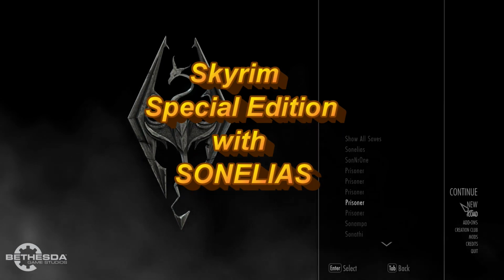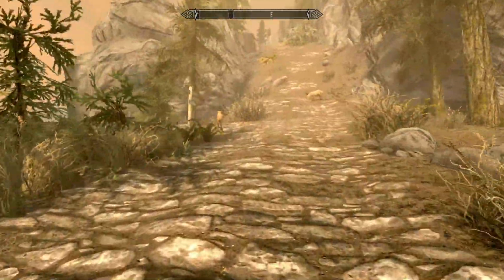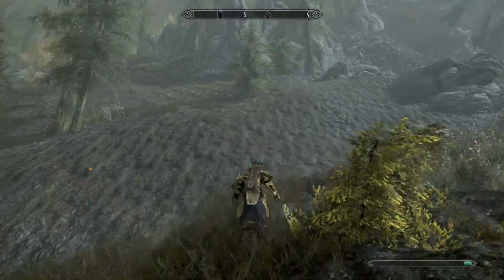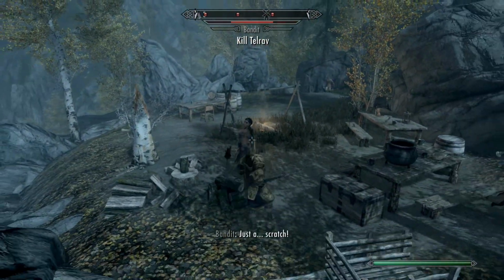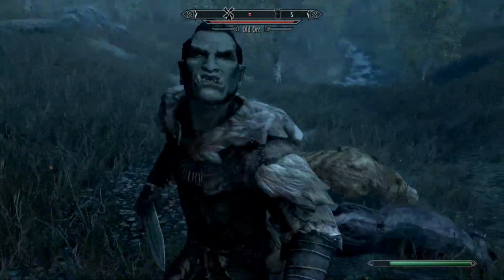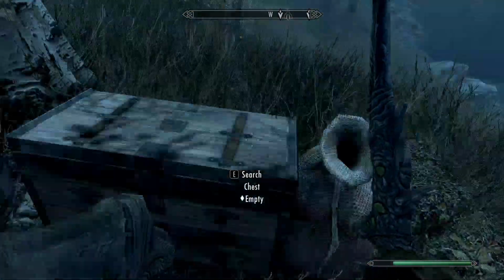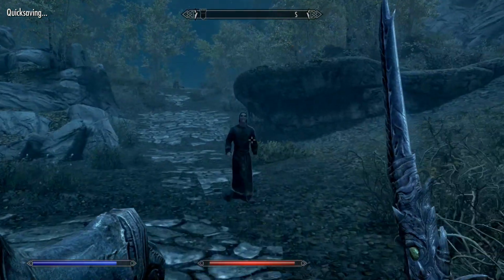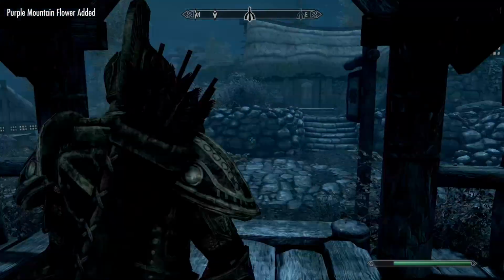Skyrim Special Edition - Imperial Melee Fighter - Part 12 - The road to Ivarstead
Playing Elder Scrolls V: SKYRIM as an Imperial Melee Figher, by Sonelias.
Elder Scrolls V: SKYRIM is a continuation of the Elder Scroll Series. and pre dates the release of ESO (Elder Scrolls Online.)
This Let's Play is made using the Special Edition Release of SKYRIM (2016)